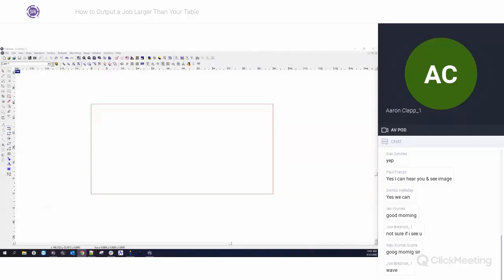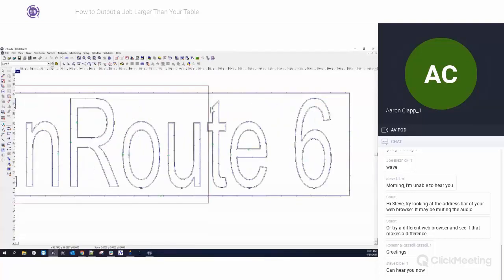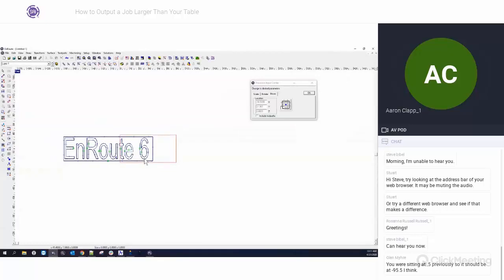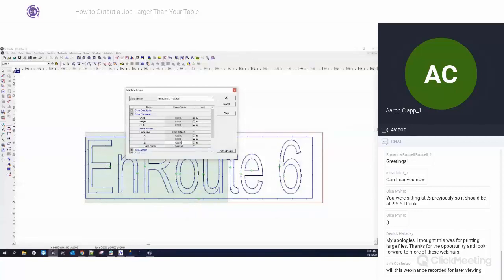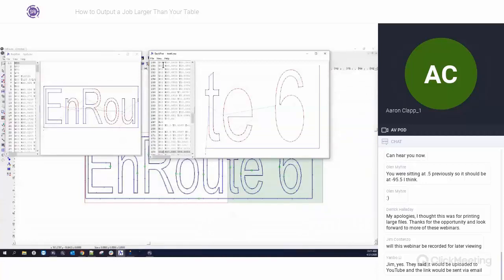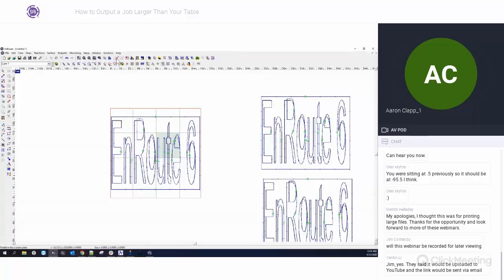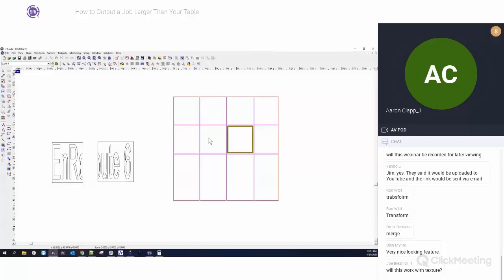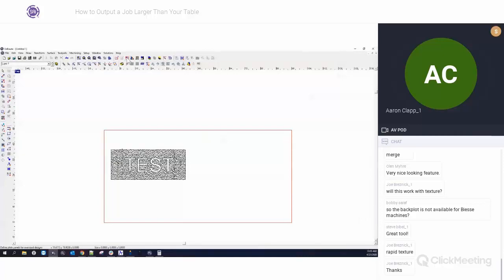EnRoute Webinar - How to Output a Job Larger Than Your Table (April, 21, 2020)